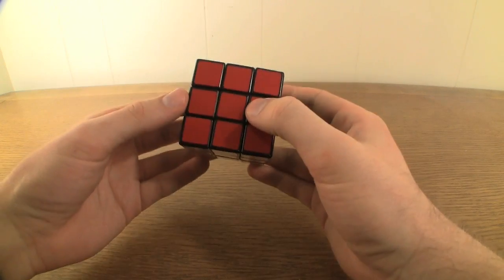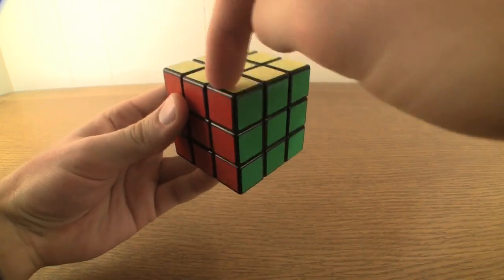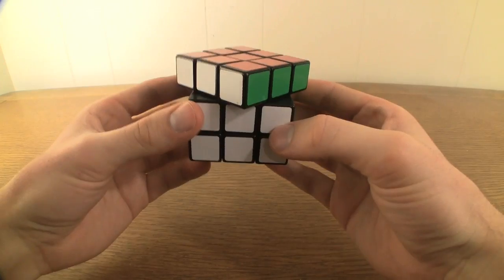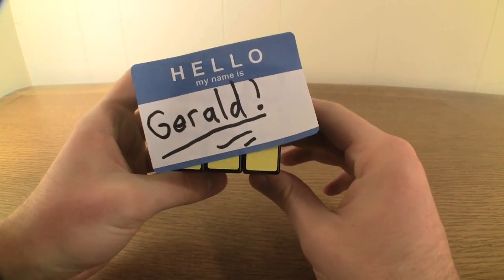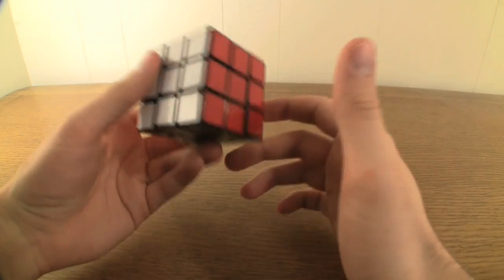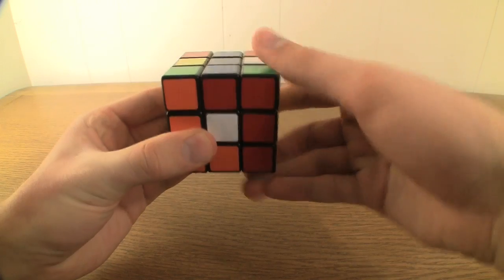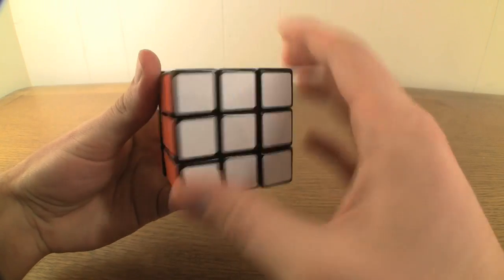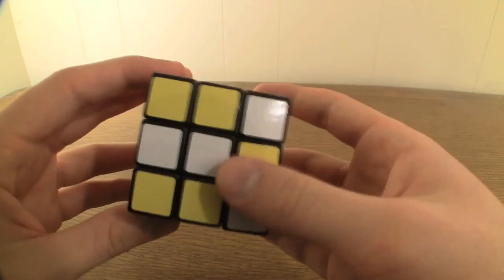How to Solve a Rubik's Cube!: Cube Notation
Are you here on accident? Don't know what's going on? This link will take you back to the beginning

///MENU///

///ALGORITHMS///

1. F′, U, L′, F′

2. R′, D′, R, D

3a. U′, L′, U, L, U, F, U′, F′

3b. U, R, U′, R′, U′, F′, U, F

4. F, R, U, R′, U′, F′

5. R, U, R′, U, R, 2U, R′

6. U, R, U′, L′, U, R′, U′, L

7. R′, D′, R, D

///OTHER STUFF///

The music used throughout this tutorial is by the band "Mars Argo". Check 'em out here on the tubes!